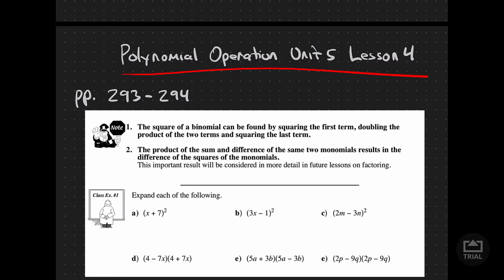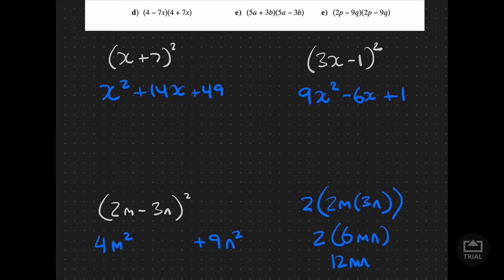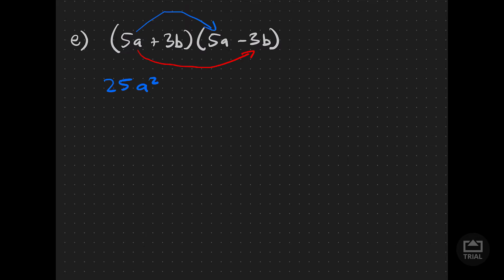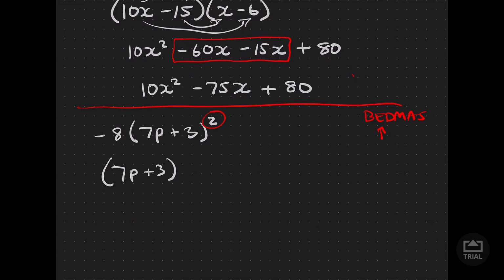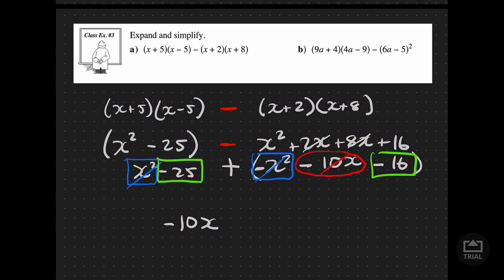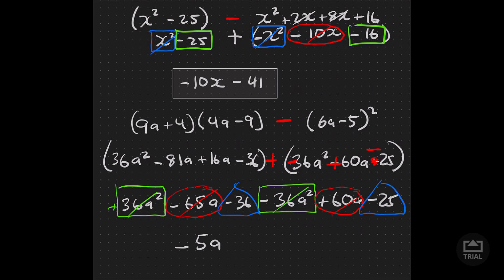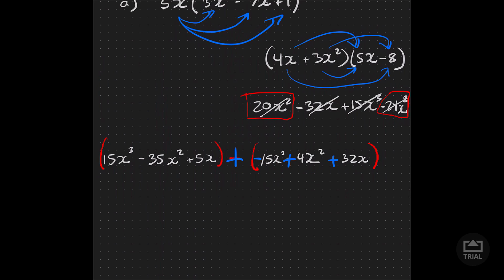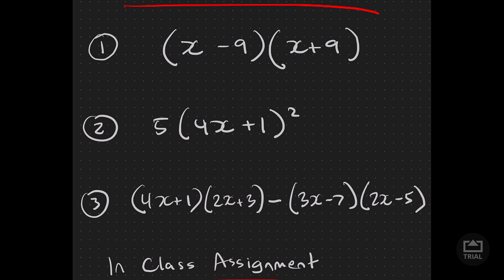math 10 c unit 5 lesson 4